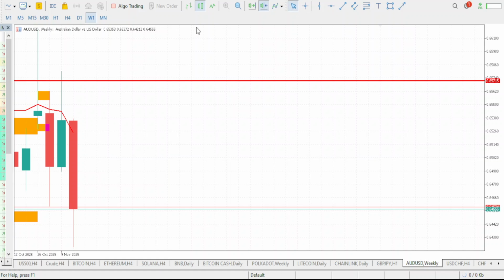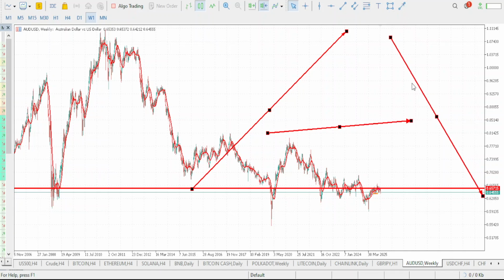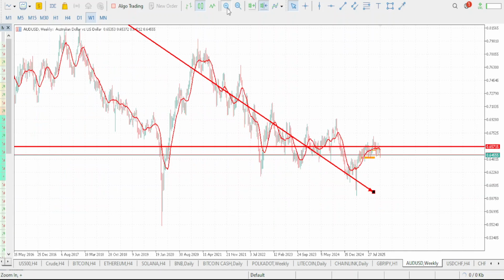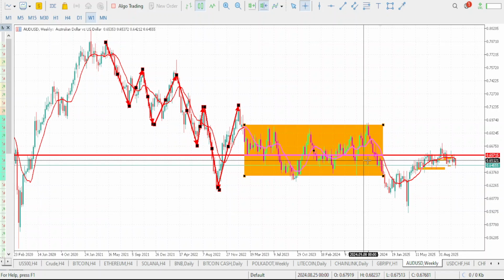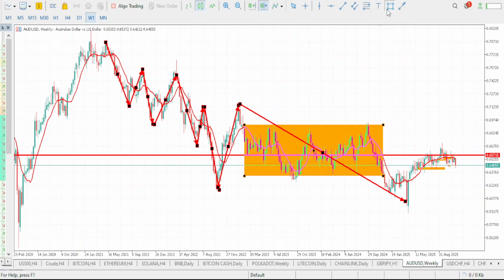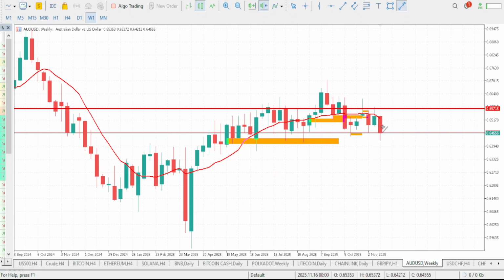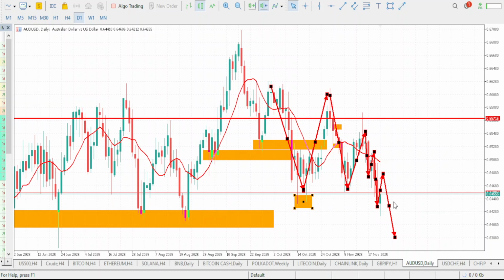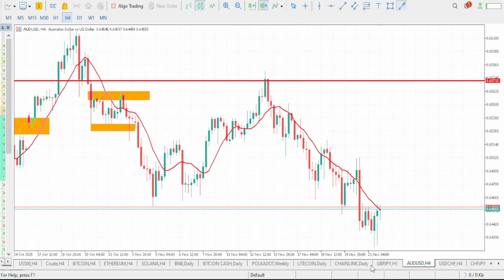AUDUSD Analysis Today | NOVEMBER 24 - 28 2025 | AUDUSD Forecast | AUD/USD Technical Analysis